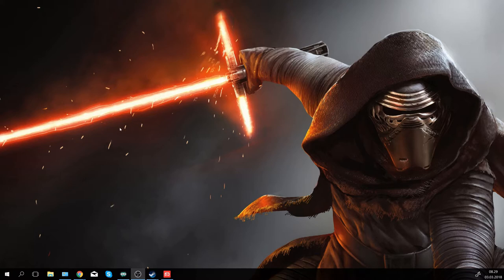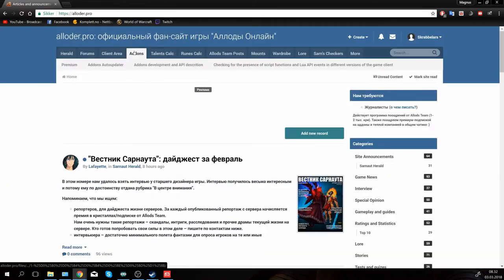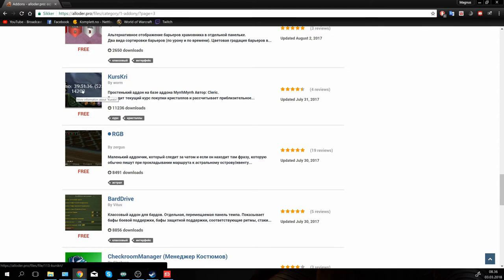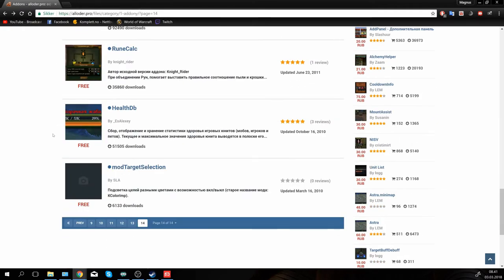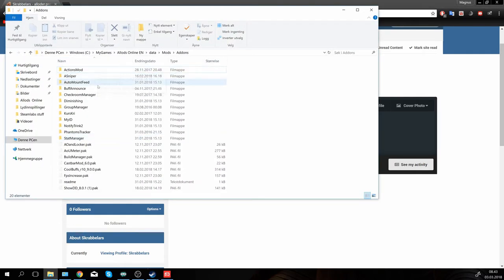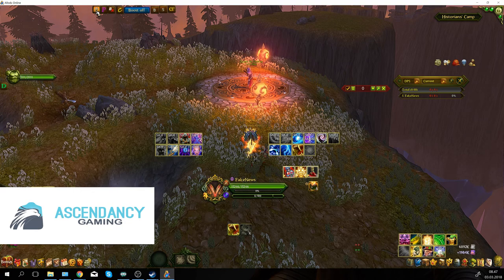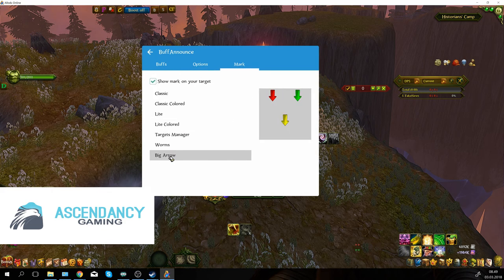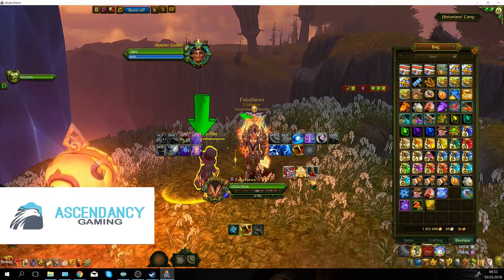[GUIDE] How to install Addons + setup CoolBuffs, Buffannounce, Actionsmod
Buffannoucne:

9.0

Vulnerability
Weakness
Ecouraging Surge
Unbreakable Will
Cleansing
Dark Aspiration
Invincible Will
Disorientation
Knock Down
Intense Fear
Paralysis
Helplessness
Astral Body
Ectoplasmatic Form
Psionic Shell
Mystic Barrier
Concentration
Brainstorm
Rejuvenation
Tree Bark
Blood Aegis
Iron Curtain
Veil of Light
Aria of War
Blindness
Deep Defense
Astral Aegis
Victory Hymn
Stun
Master Plan
Mental Oppression

Coolbuffs:

9.0

Ectoplasmatic Form
Psionic Shell
Dark Aspiration
Intense Fear
Knock Down
Power
Aria of War
Temporal Acceleration (only you)
Victory Hymn
Turtle
Astral Body
Disorientation
Paralysis
Helplessness
Unbreakable Will
Blood Aegis
Guarding Word
Talisman
Luminary
Adrenaline Surge
Deep Defense
Dark Veil
Vulnerability
Astral Aegis
Mystic Barrier
Rejuvenation (Enemy only)
Concentration
Brainstorm
Tree Bark
Iron Curtain
Blindness
Stun

I get a lot of questions how to get addons and how to setup.
Here is a complete guide how to obtain addons for Allods and for experienced players how to config your BuffAnnounce, CoolBuffs etc.! Make an effort and fix your game to get a smooth gaming experience!